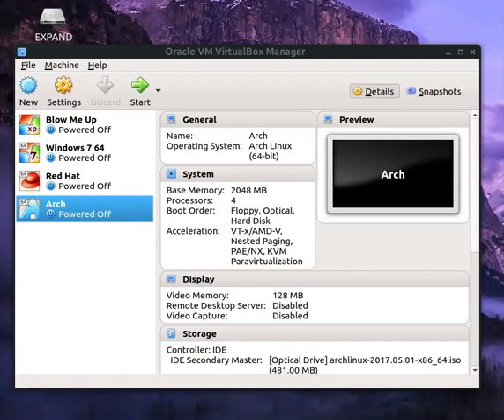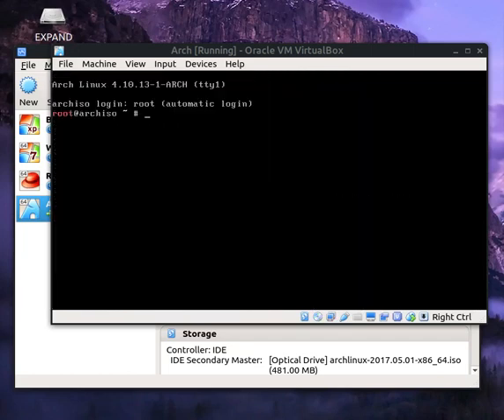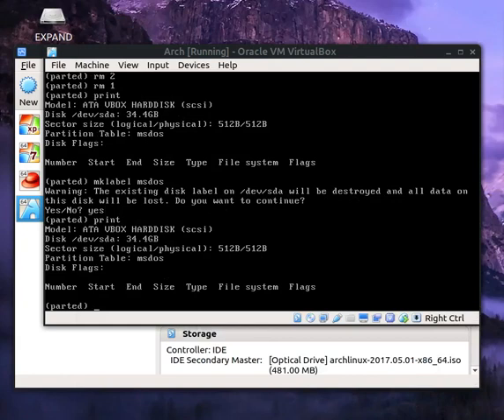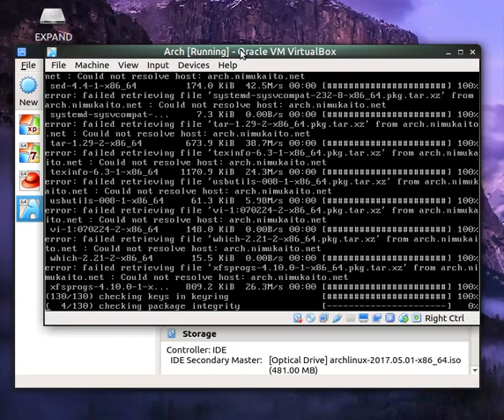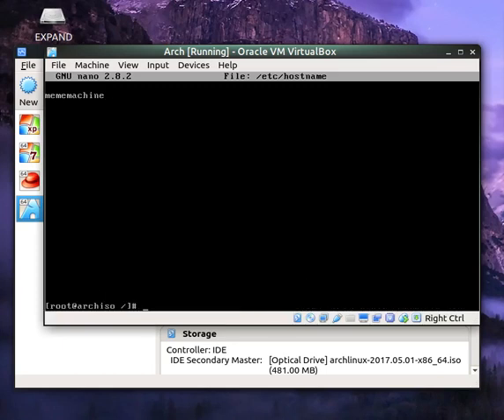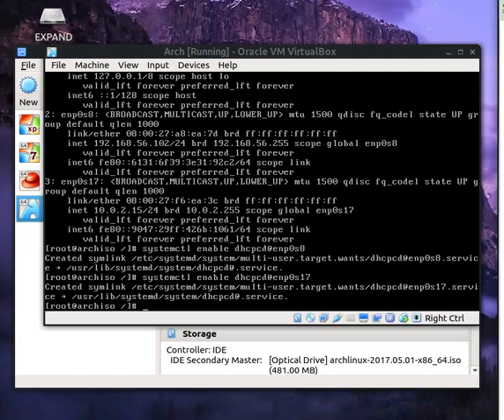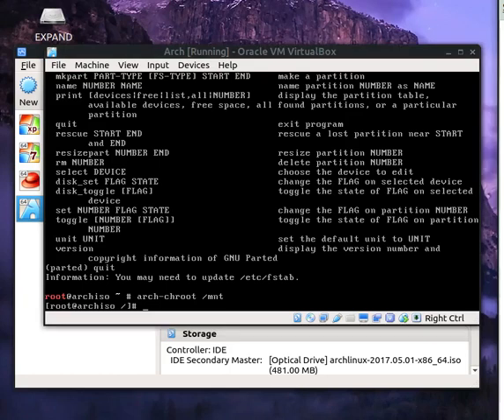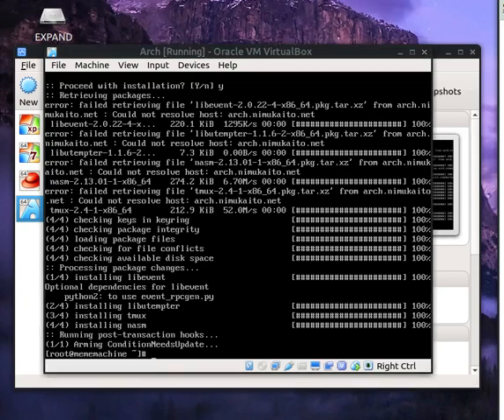Installing Arch Linux :P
-- READ ME OR DIE --

Sorry for my shitty pronunciation and some silly mistakes. Cat ate my tongue.

This is a video that demonstrates how to install Arch following the guide

This guide is very well explained, but it has a few confusing things and that's why I wanted to demonstrate it in a video.

Some corrections since youtube is stupid and removed annotations:
11:20 MBR partition tables can have up to 4 primary partitions or 3 primary + 1 extended partition. GPT can have up to 128 partitions, any of which can be bootable or not.